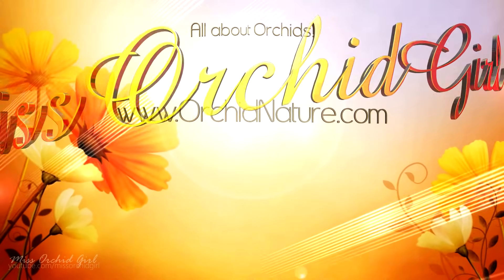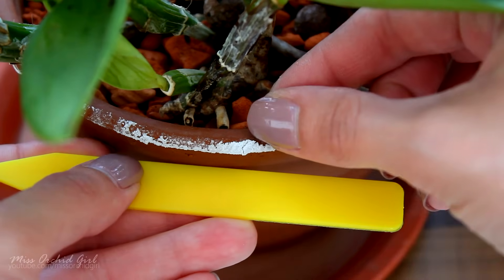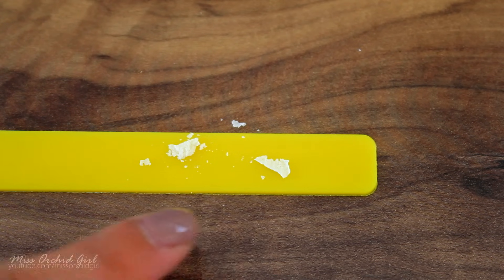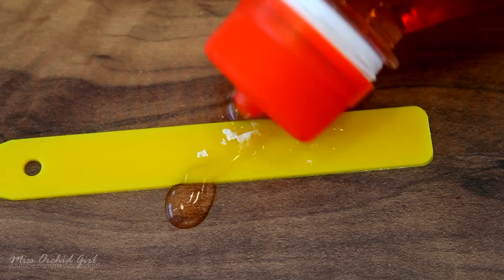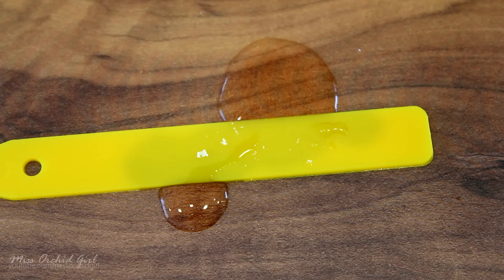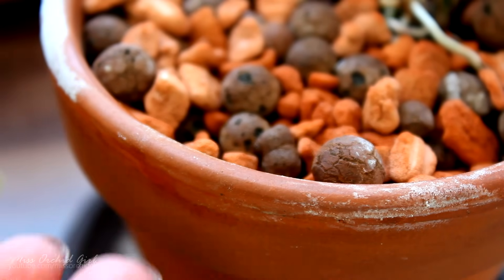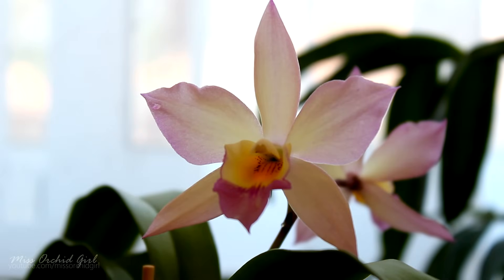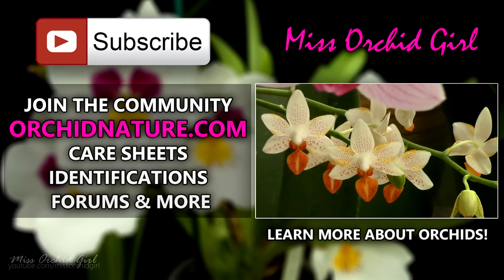What is this white deposit on clay pots?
As you might know I am experiencing some white deposits on my clay pots. Some of my viewers had some interesting ideas of what it might be, so I decided to make some tests.

I first tried to place a drop (ok I spilled more) of vinegar on the deposit and it dissolved immediately. This is known to happen with salts. reason why we might clean appliances sometimes with vinegar, which is an acid and acids dissolve salts :)

Then the hydrogen peroxide test. I performed this test to see if it will start to fizz in contact with the white deposit. If it would have made a sound it would mean the deposit is organic in nature, but as it didn't the only viable answer is.. It's a salt :)

Wish I could have tested the TDS in water but I ran out of deposits :( next time!
✿ Want to send me something? Here's my address!